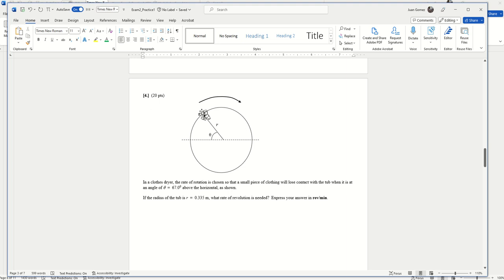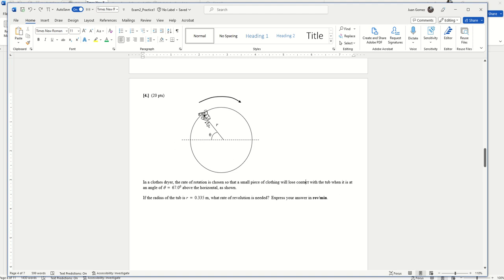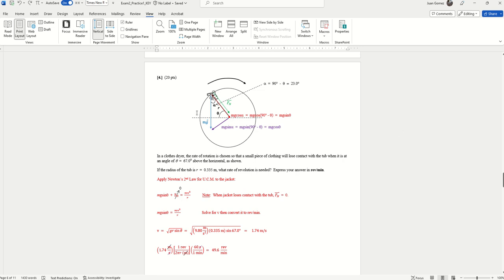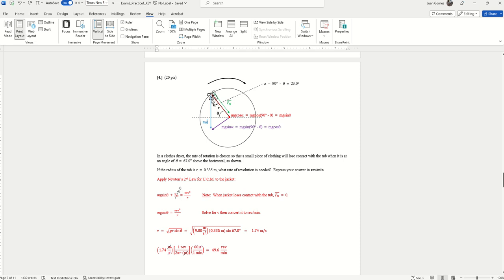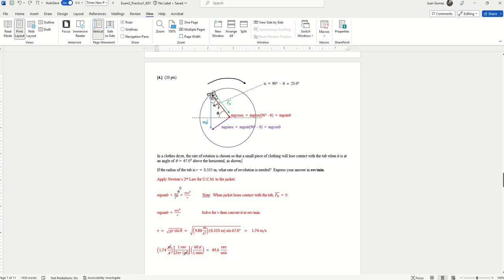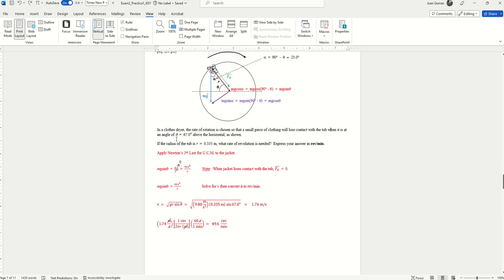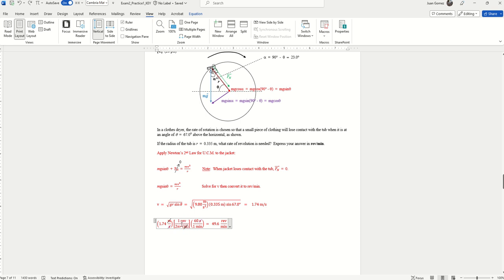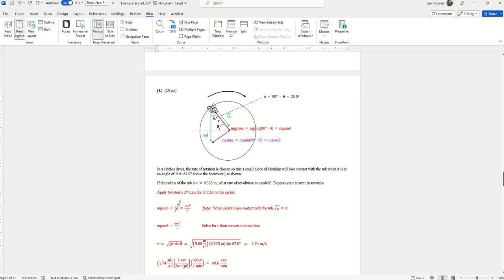Exam2 Practice1 video5